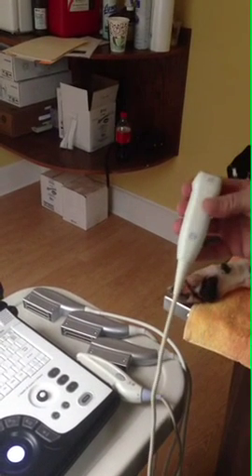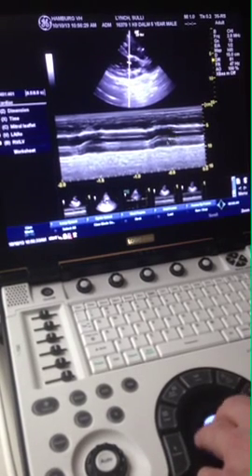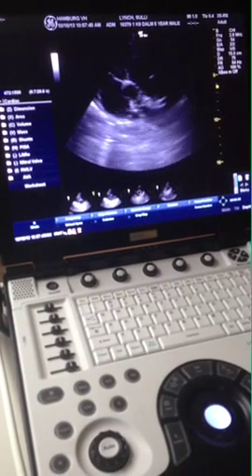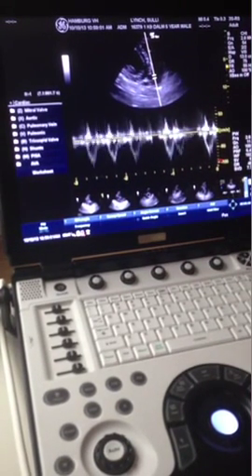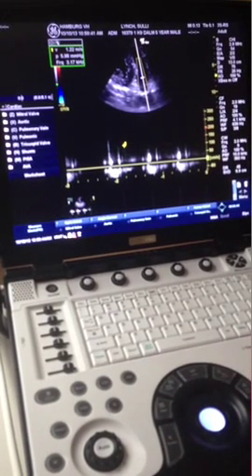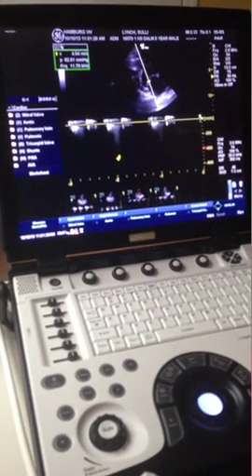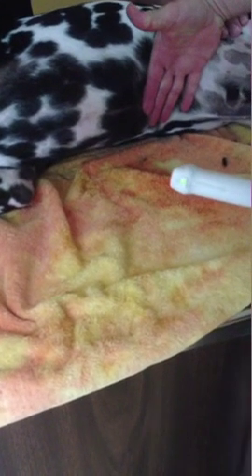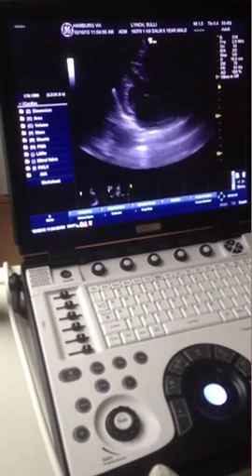Canine Echo done using the 3S probe on Logiq E with Live Measurements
Dr, Lindquist takes you through an echo showing how you can get your images and measurements without much movement of the probe.